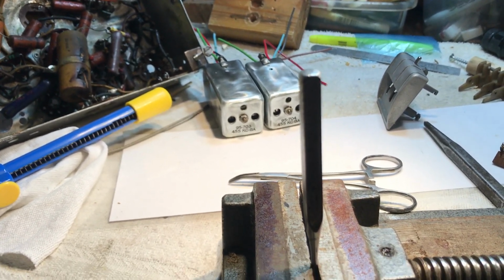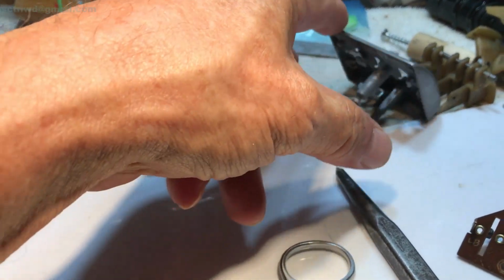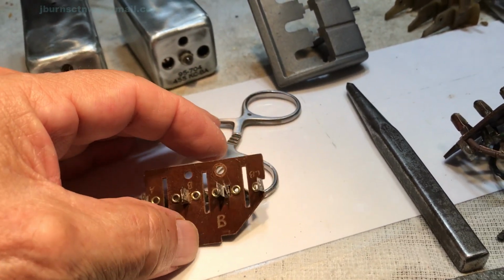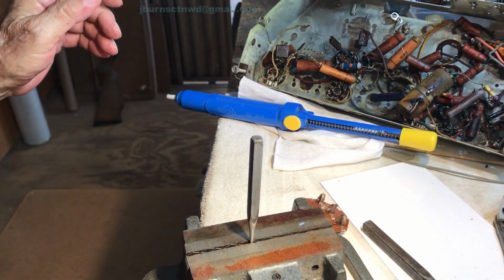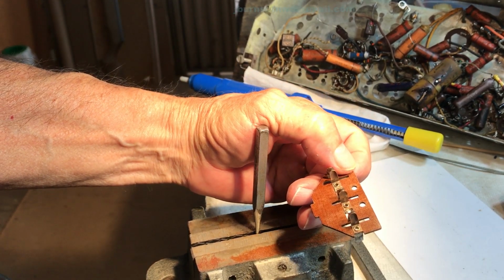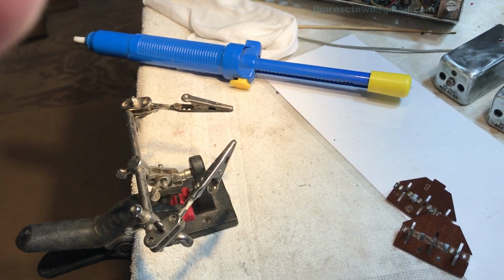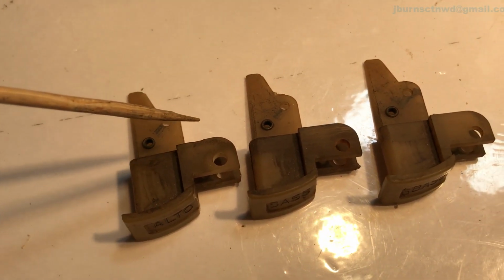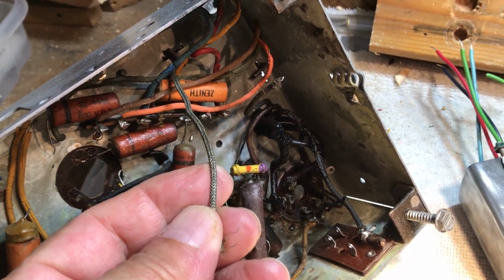Zenith 7S529 7 In Progress 7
Cleaning up the IF cans, the RADIORGAN button contacts and housings.